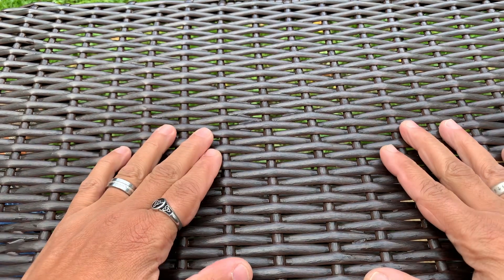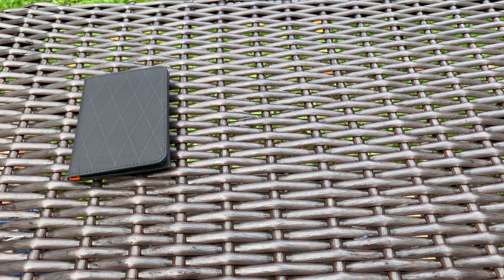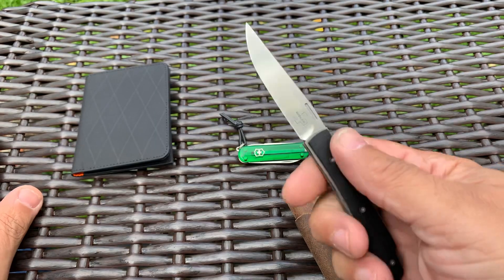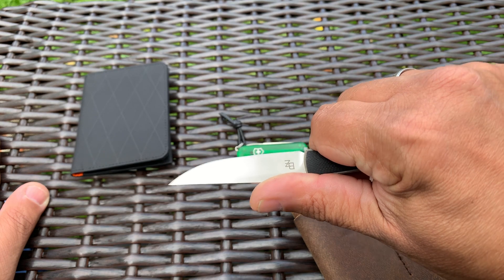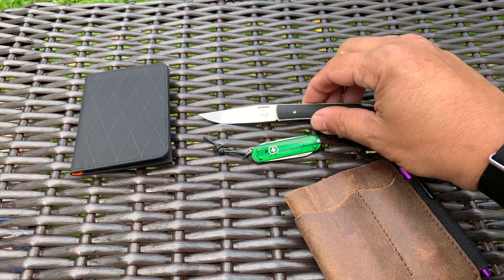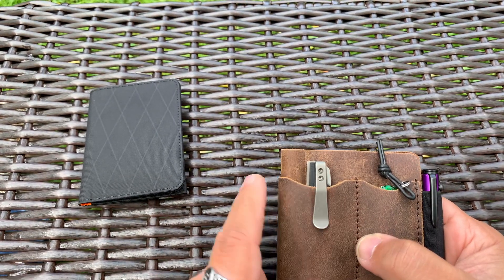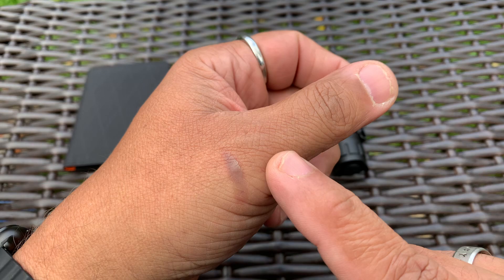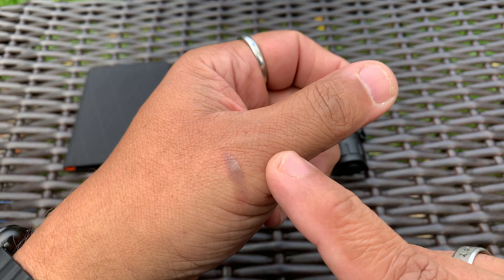Pocket Dump 10/08/23